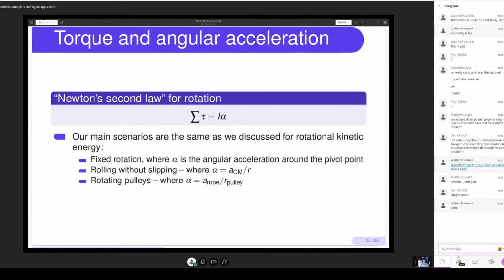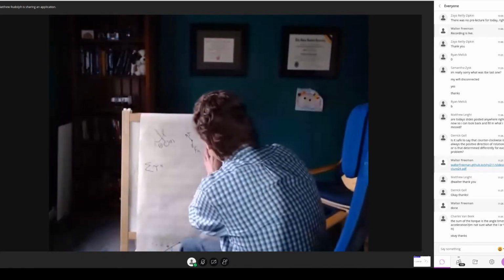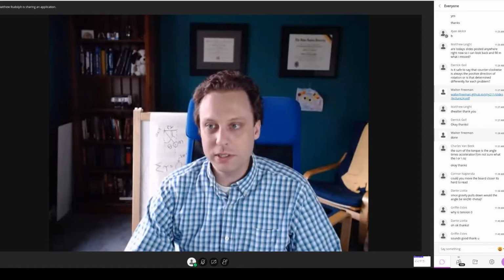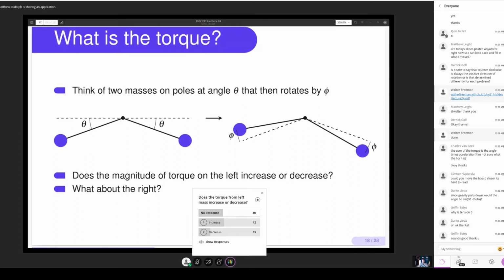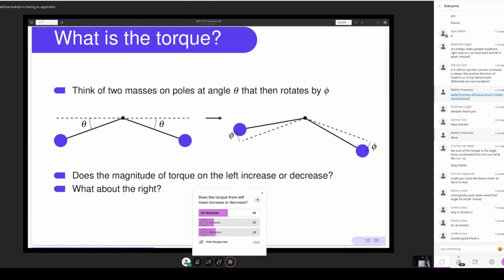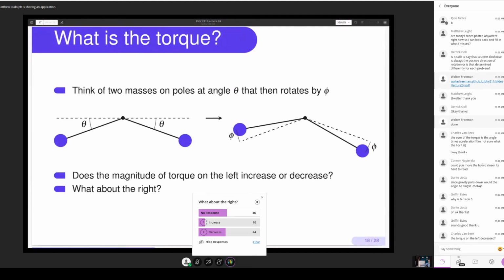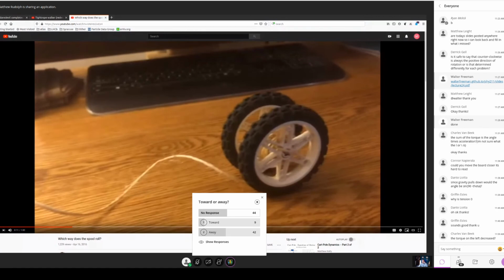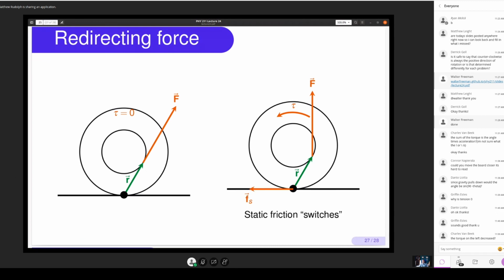Physics 211 April 21, Segment 2